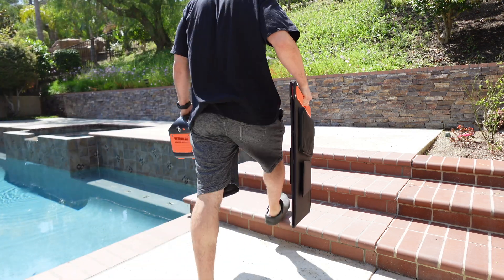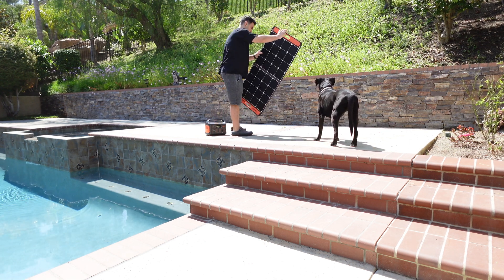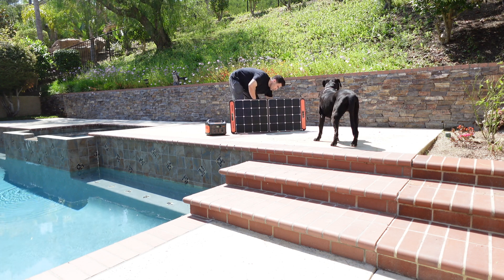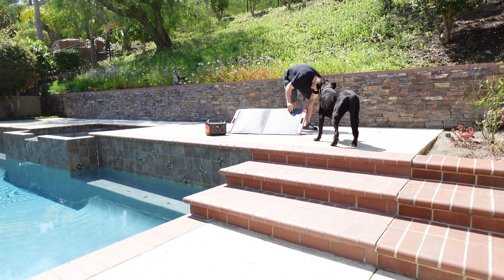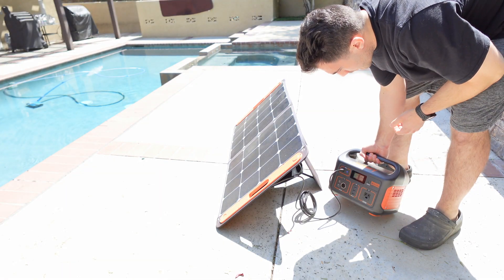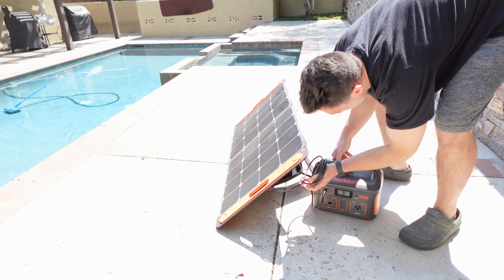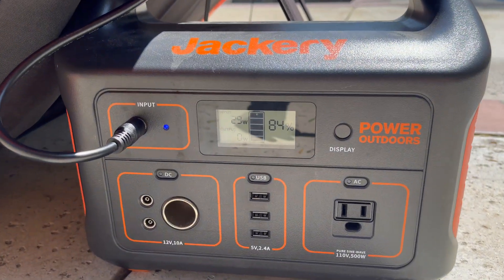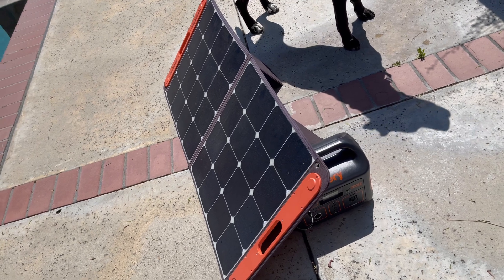Ultimate Solar Power Combo: Jackery SolarSaga 100W + Explorer 500 Charging Guide!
Jackery SolarSaga 100W Portable Solar Panel ➡️
Jackery Portable Power Station Explorer 500 ➡️

The following description was written by ChatGPT:
🌞 Harness the power of the sun with the Jackery SolarSaga 100W Portable Solar Panel and charge your Jackery Portable Power Station Explorer 500 (518Wh) like a pro! In this step-by-step tutorial, we'll show you how to make the most out of this incredible solar power combo.

🔌 Solar Energy Simplified: Learn how to set up the Jackery SolarSaga 100W solar panel quickly and easily, even if you're a total beginner. We'll guide you through the entire process from unboxing to deployment.

☀️ Solar Power Anywhere: Discover the freedom of harnessing solar energy wherever you go! See how the SolarSaga 100W unfolds and positions itself to capture maximum sunlight, making it perfect for camping, RVing, and emergency power.

🔋 Charge Explorer 500: Watch as we demonstrate the seamless connection between the SolarSaga 100W and the Explorer 500 Outdoor Solar Generator. Witness the power flow from the sun to your power station.

⚡ Fast Charging: We'll test the charging speed and efficiency, so you know exactly how quickly your Explorer 500 can get juiced up with the SolarSaga 100W. No more worrying about running out of power during your outdoor adventures!

🔋 Battery Life Extender: Learn how to extend your Explorer 500's battery life by harnessing renewable solar energy. This setup is a game-changer for off-grid living and emergency preparedness.

📱 Charging Devices: It's not just about powering the Explorer 500. We'll also demonstrate how you can charge your smartphones, laptops, and other devices using the energy stored in the portable power station.

🔧 Maintenance Tips: Discover essential maintenance tips to keep your SolarSaga 100W and Explorer 500 in top-notch condition. We'll cover cleaning, storage, and more!

🌟 Solar-Powered Adventures: Join the eco-friendly revolution and reduce your carbon footprint while enjoying your outdoor escapades to the fullest.

Don't miss this comprehensive guide to using the Jackery SolarSaga 100W Portable Solar Panel with the Explorer 500 Portable Power Station. ☀️🔌